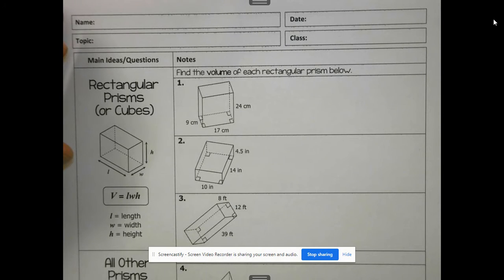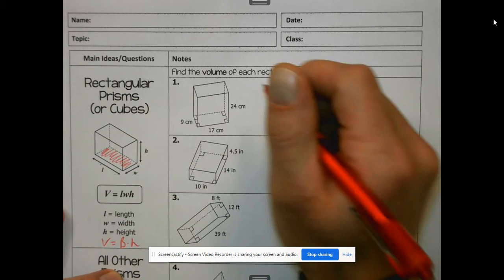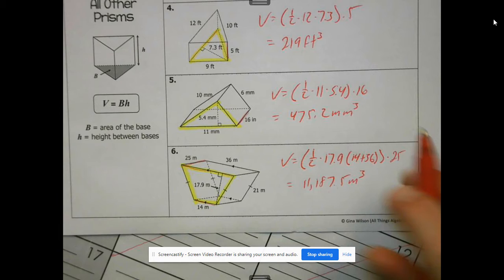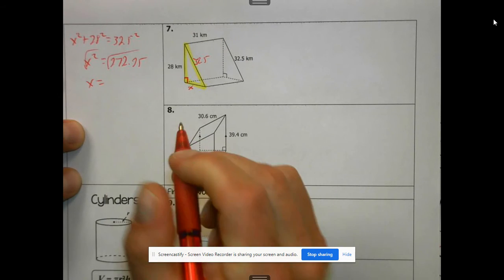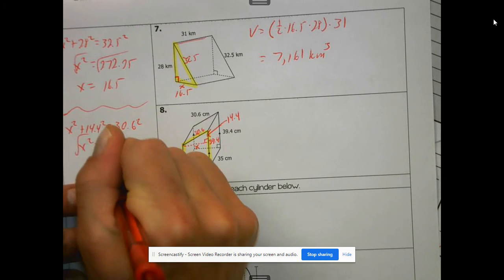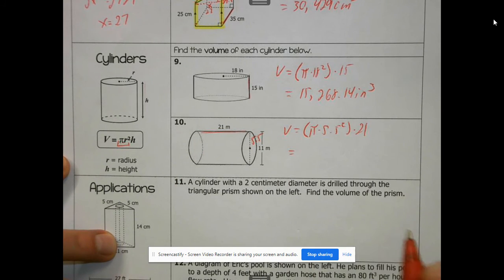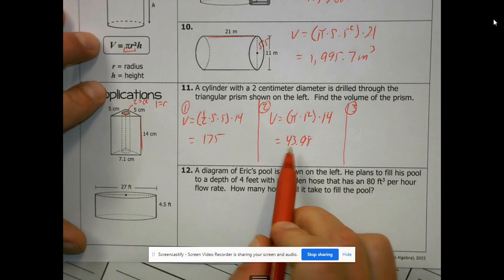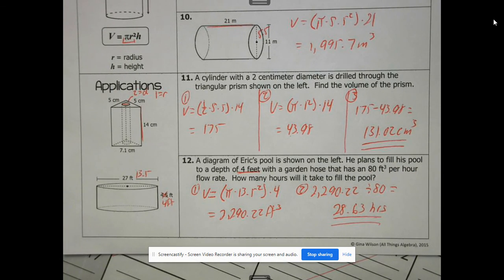Volume of Prisms and Cylinders